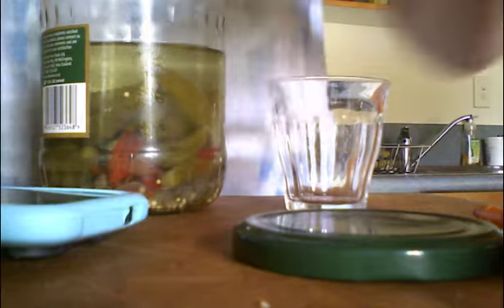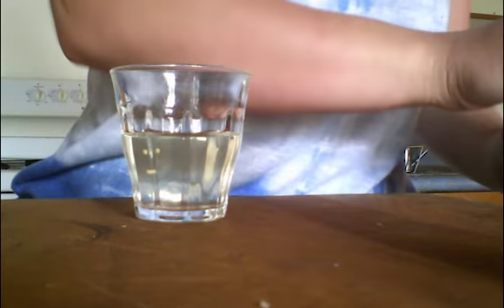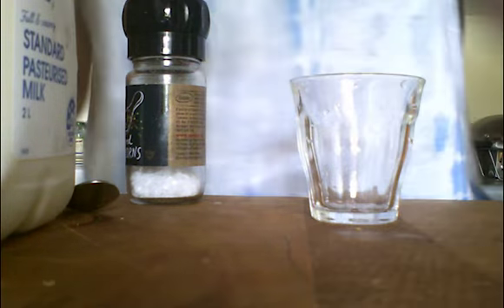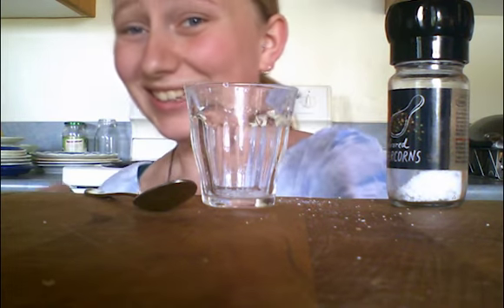HEART FOUNDATION DARE VIDEO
This was filmed a while ago but huge thanks to Leah trow for making it seem so good! Massive thanks to everyone who donated or donated over $50 and set me a dare! This has been in the making for a while and i know i kept saying it was coming but good things take time! As always... ENJOY!!!